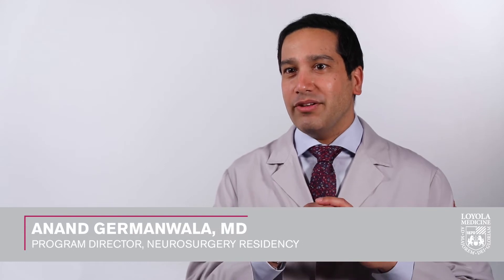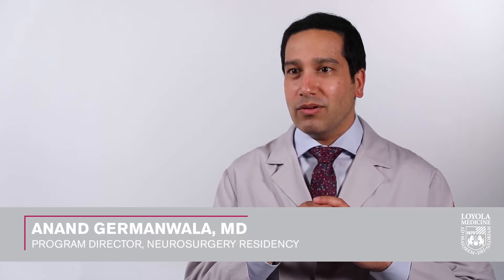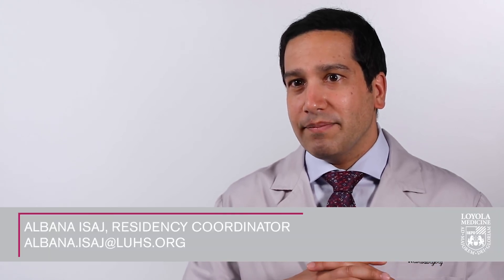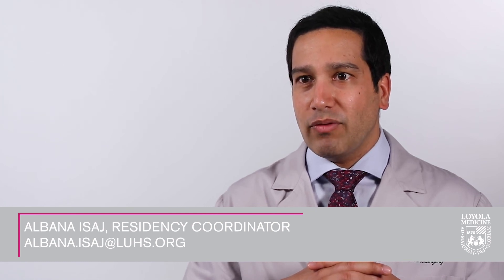Neurosurgery Residency at Loyola University Medical Center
Program director Anand Germanwala, MD, discusses Loyola University Medical Center's prestigious Neurosurgery residency program and the unparalleled medical training experience it provides. Located near Chicago, the program welcomes qualified graduate medical education candidates.